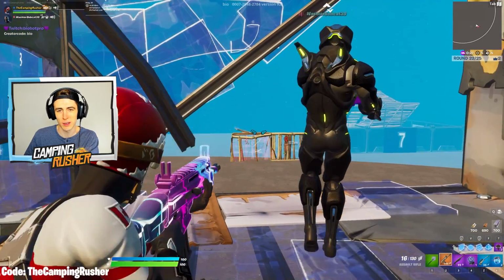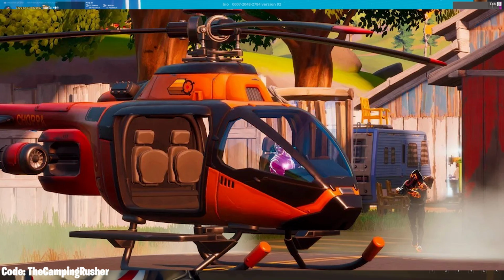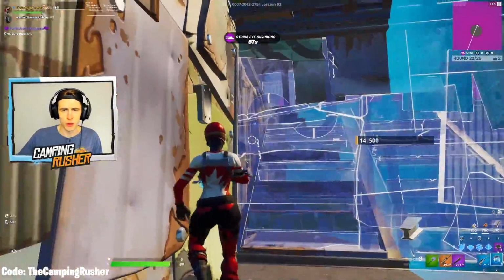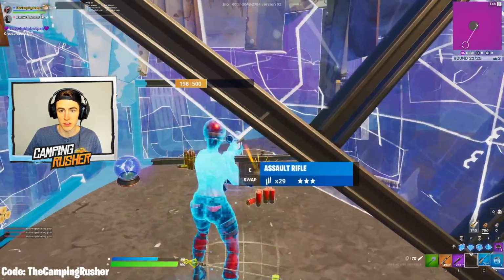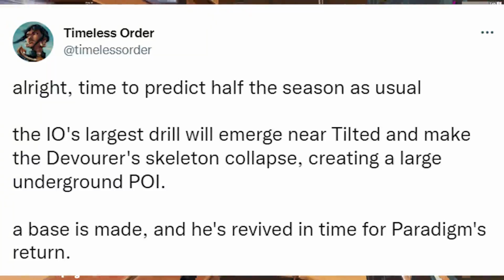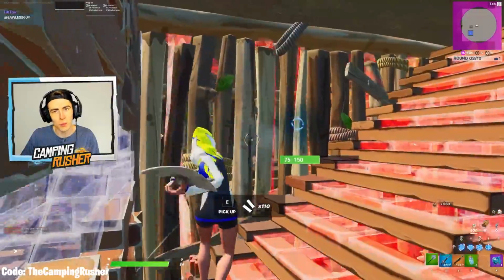The Fortnite Season 2 Map (Tilted, Greasy, Shifty BIG Changes, Chapter 3!)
Fortnite New Update - The Fortnite Season 2 Map (Tilted, Greasy, Shifty BIG Changes, Chapter 3!) is what we discuss today

Support a Creator Code - TheCampingRusher (Resets Every 2 Weeks)